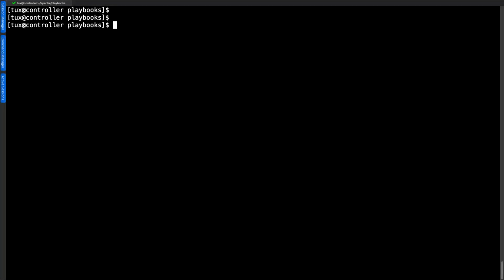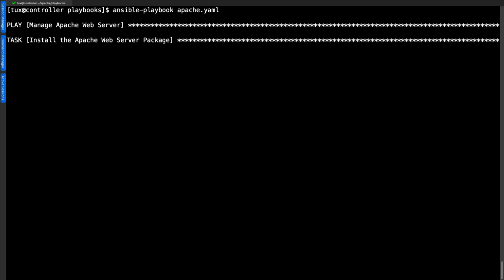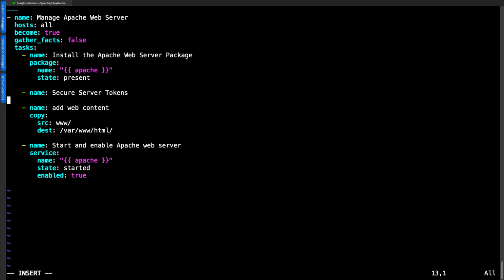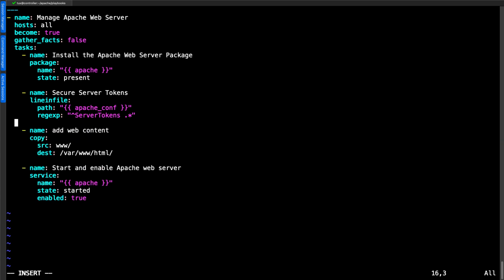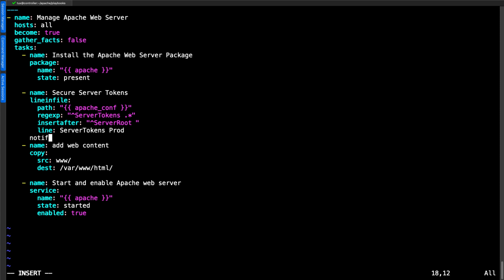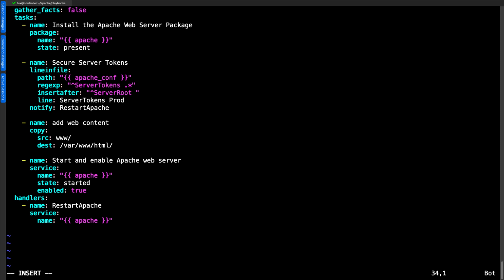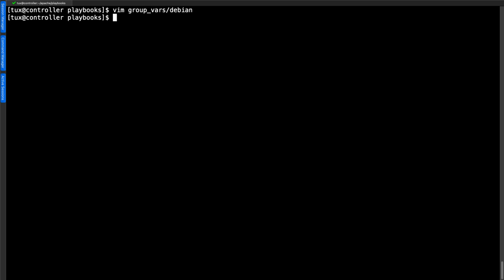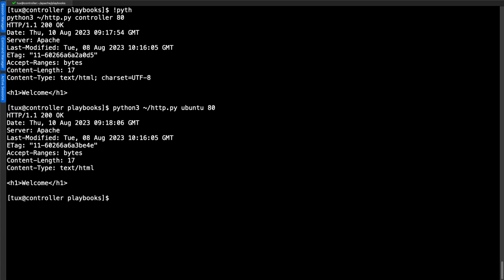Using Ansible Secure Apache Web Server ServerTokens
In this video you will learn to improve your Ansible Playbook deplpying Apache to configure basic settings such as secure the ServerTokens field. If this is left at default the full version of Apache is shown in the HTTP header along with the OS. Using Ansible we can secure the Apache ServerTokens at the same time as deploying it setting ot to show just Apache and not the version or OS

00:00 Into
01:15 View excessive server output
02:23 Test and view original Ansible Playbook
03:01 Edit Playbook to alter Apache Configuration
07:27 Add handler to restart Apache on configuration change
09:21 Add variables
10:40 Run playbook again